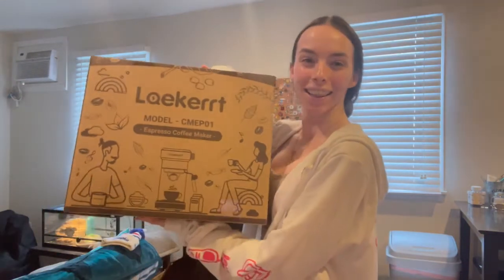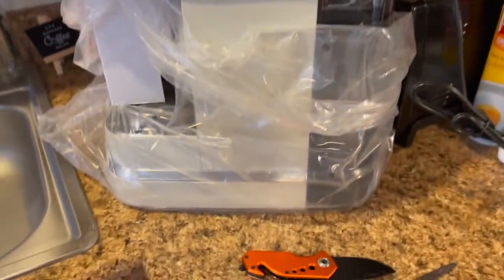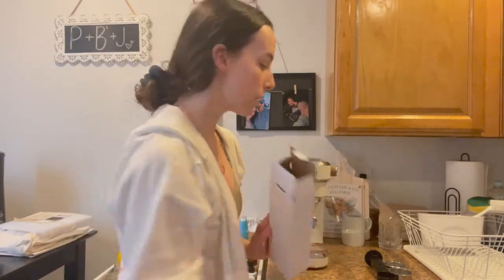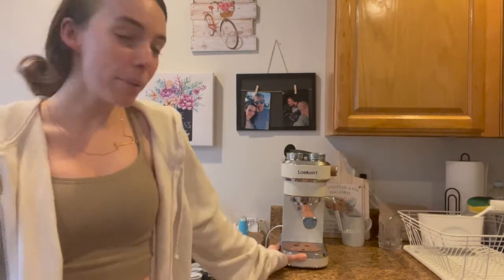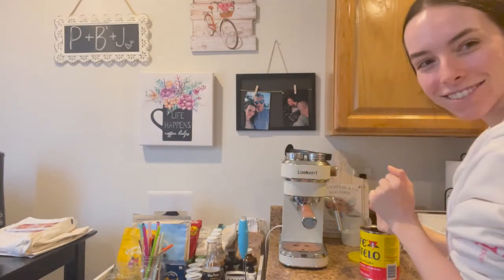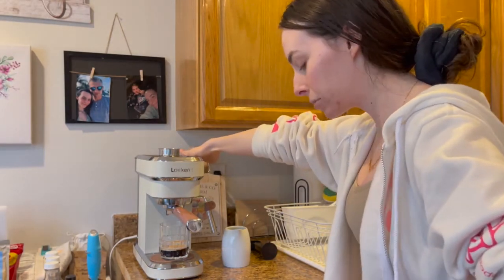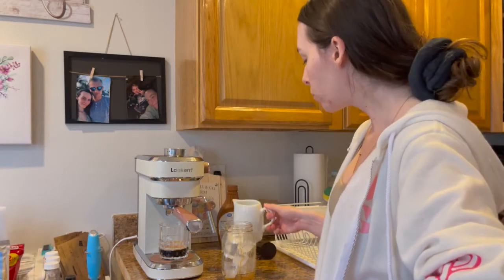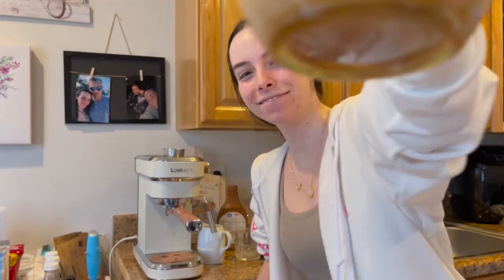Unboxing & Review | Laekerrt 20 bar Espresso Machine for Cappuccino and Latte | Pear White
The video comes from the actual use process of Laekerrt users. We respect every user's free expression of content creation.

[ARTWORK FOR YOUR KITCHEN] - After testing color and material for 200 times, we choose mysterious and mild Pear White and Navy Blue to make your espresso machine distinctive.

More about Laekerrt espresso machine：

[PROFESSIONAL ESPRESSO EXTRACTION] - Equipped with an Italian made 20 bar pressure pump for a perfect espresso. All the flavors are drawn out evenly during the extraction. The high stability ensures to reach the perfect balance and smooth tasting espresso every time.

[PERFECT TEMPERATURE] - Equipped with a PID precise temperature control chip, integrating a closed-loop control algorithm of Proportional-Integral-Derivative, keeps the machine always at a stable and appropriate temperature for extracting coffee. Laekerrt creatively solved the adverse effect of the water temperature on coffee extraction in the same product category.

[ADJUSTABLE MILK FROTHER WAND WITH CLEANING NEEDLE] - The stainless-steel powerful milk frothing wand can deliver sufficient steam to create a rich, dense and creamy froth that enables you to produce latte art and perfect cappuccino at home. It is easy to clean and equipped with a cleaning pin in the package. Please make sure to keep discharging steam for 3 seconds and get the frothier wand dry after each use.